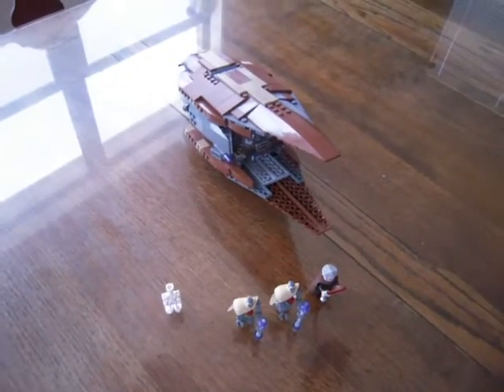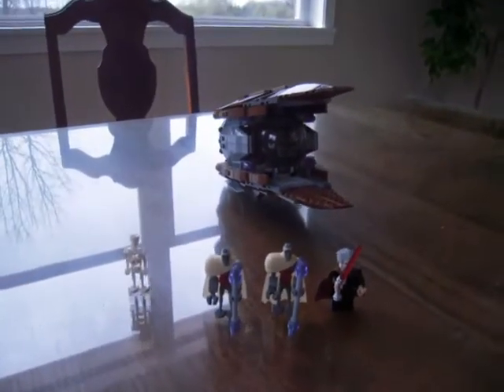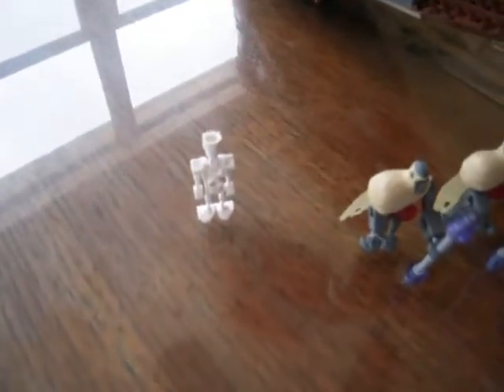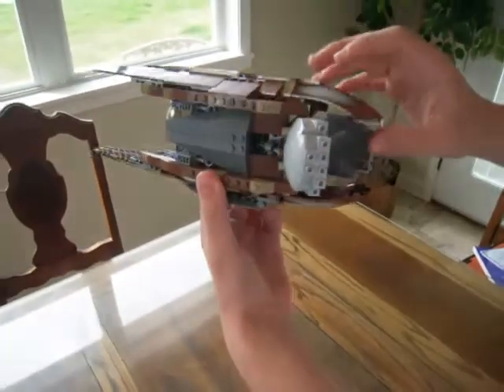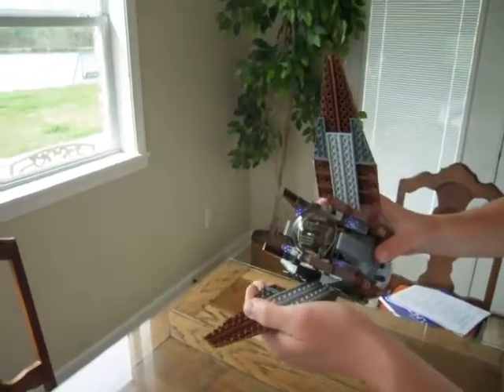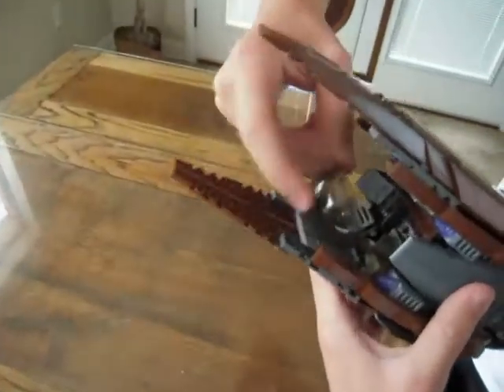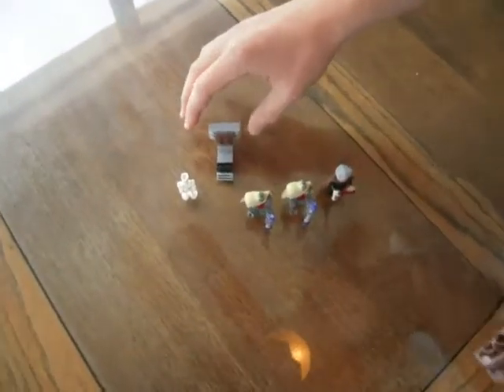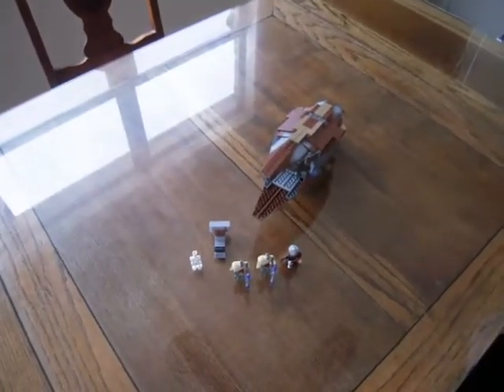Lego Solar Sailer Review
An exotic, alien conveyance befitting Count Dooku's enigmatic character, the Geonosis solar sailer uses unique technology to propel the craft through both realspace and hyperspace.